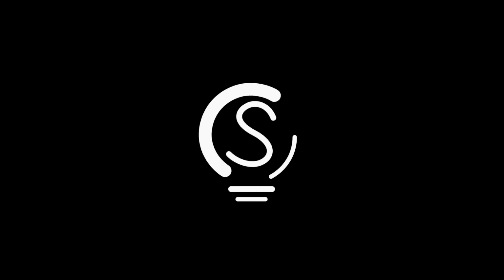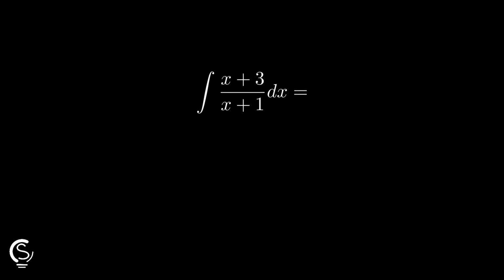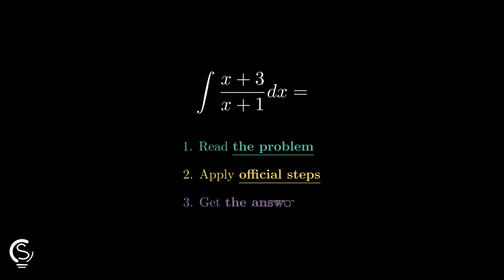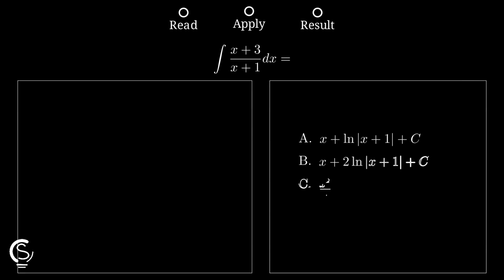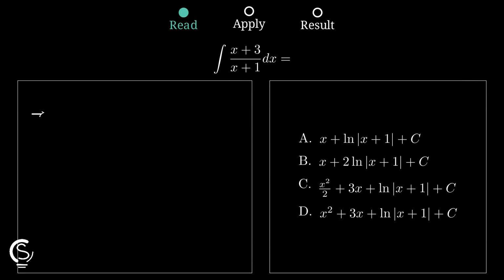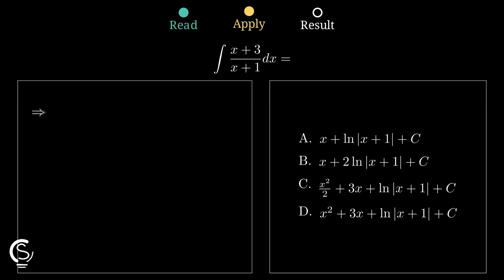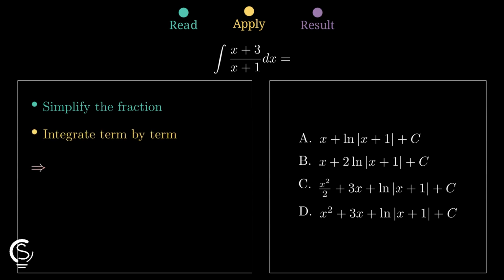2025 AP Calc AB Question 26 - Algebraic Decomposition and Integration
Detailed step-by-step solution for the 2025 AP Calculus AB Question 26 focusing on Algebraic Decomposition and Integration. We break down the process of simplifying a rational function to find its antiderivative efficiently. In this problem, we evaluate the integral of (x+3)/(x+1) dx. By rewriting the numerator as (x+1)+2, we decompose the integrand into 1 + 2/(x+1). Integrating term by term yields the final result of x + 2ln|x+1| + C, which corresponds to option B. Want more AP practice?